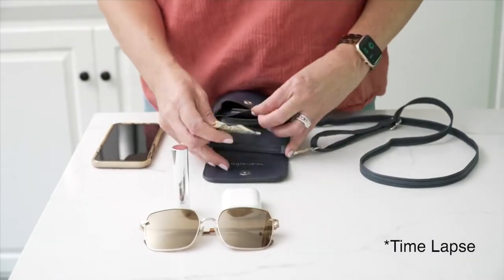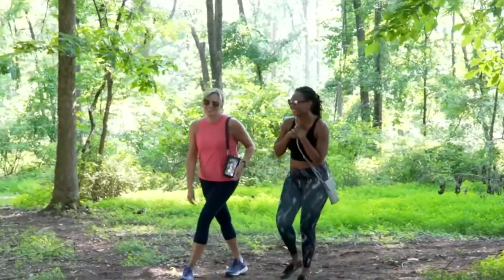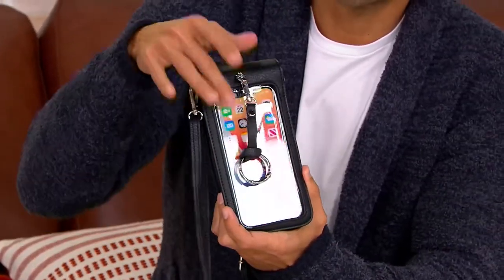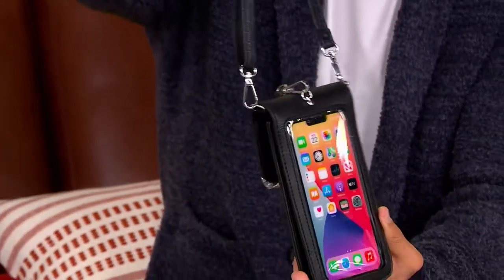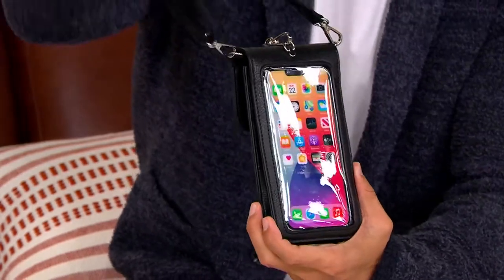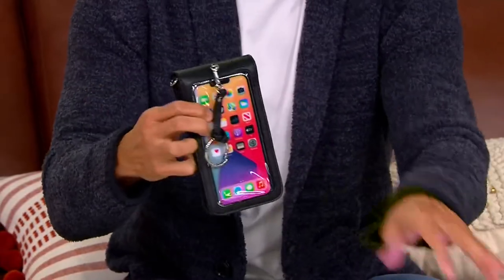Save The Girls Swing Along Touchscreen Purse for Smartphone on QVC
No purse? No problem! The Swing Along clips to your tote, backpack, or belt loop  for compact convenience. Or you can attatch the crossbody strap for a more traditional look. And no matter how you carry it, you'll enjoy easy access to your phone from the touchscreen pocket. From Save the Girls.